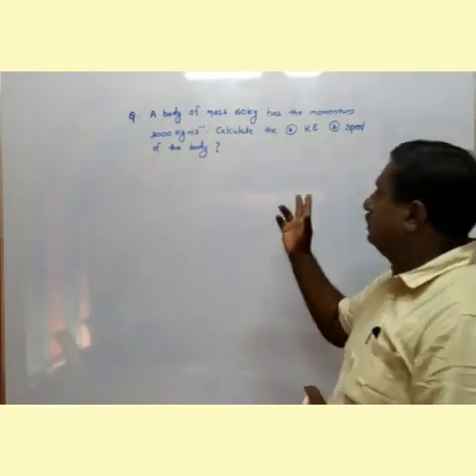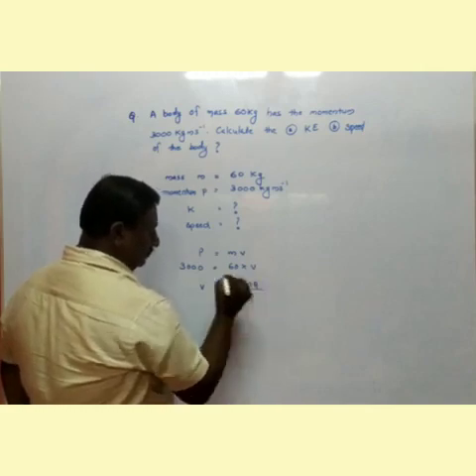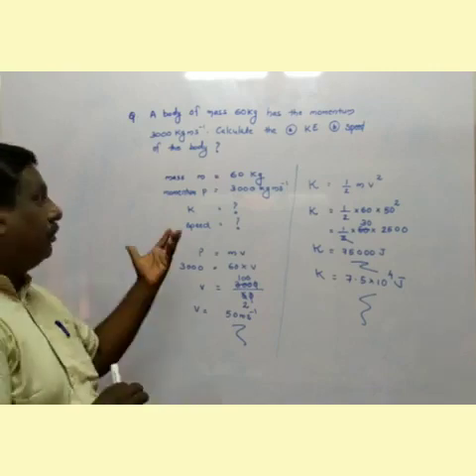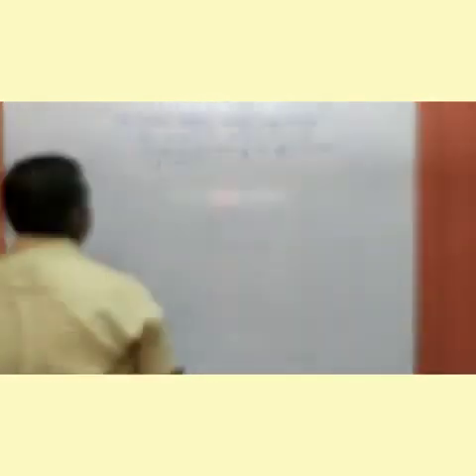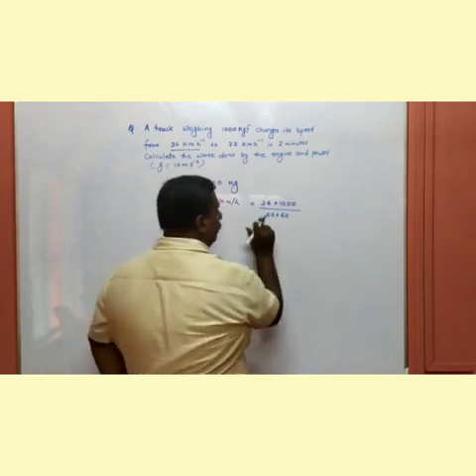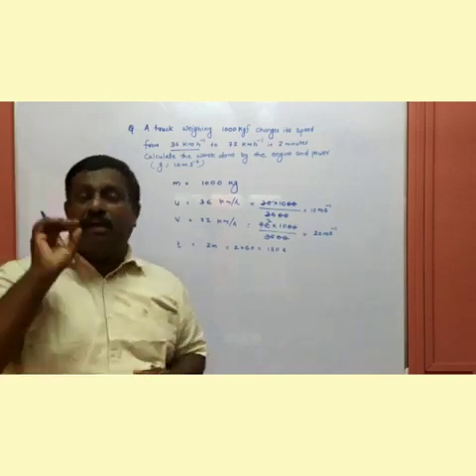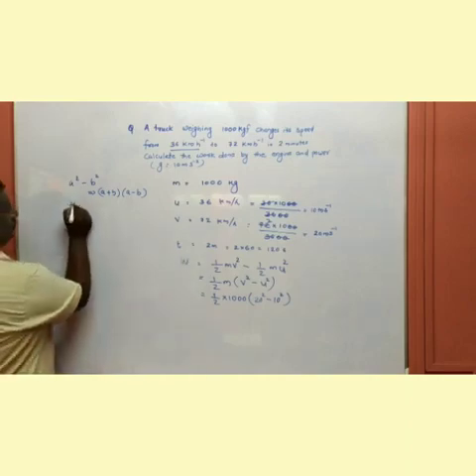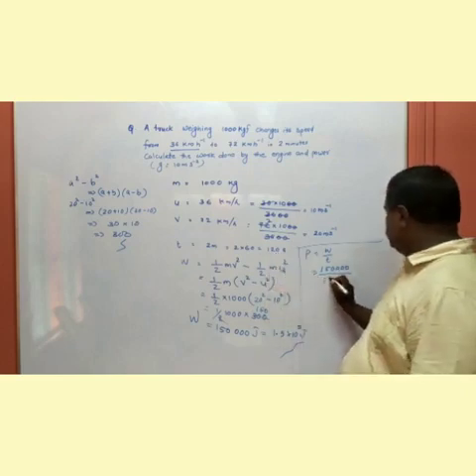Class 10 - Physics - 27th May 2021